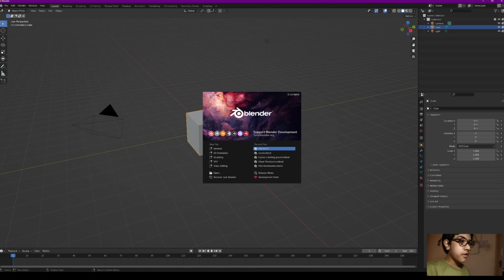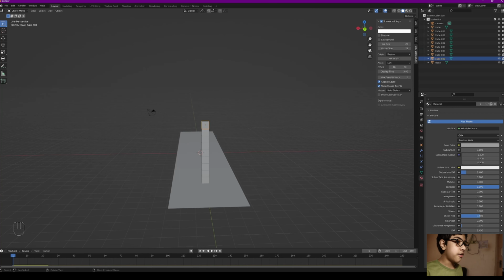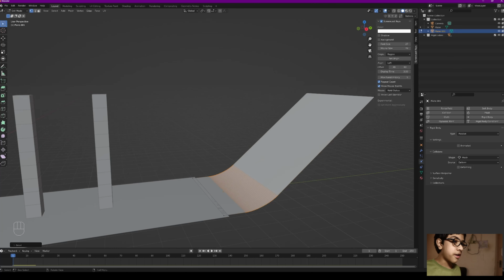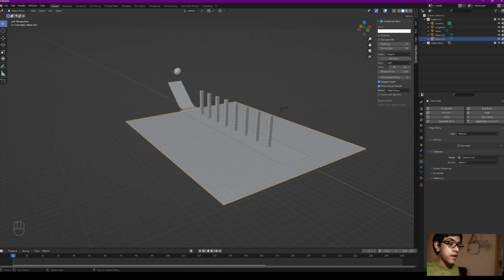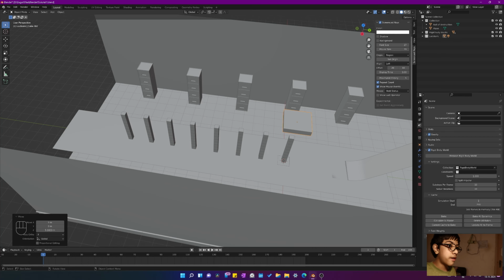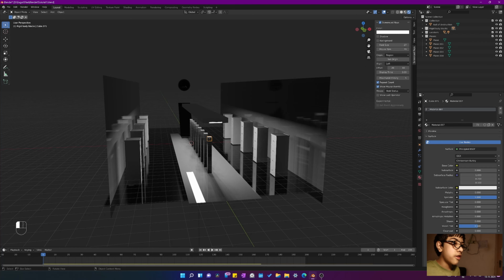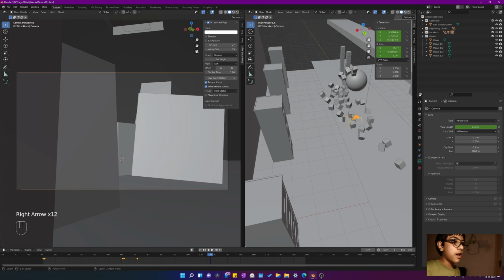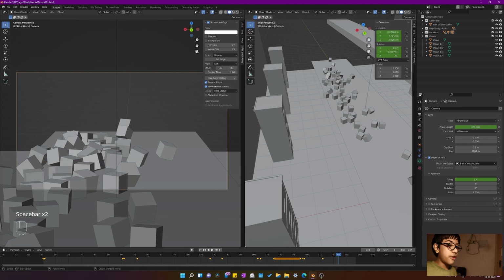Rigid Body Animations, simplified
Hello! Trying something new this time. Hope you liked this blender tutorial!

Chapters (If not there already, wait. I have to work on them.)
0:00 - Intro
0:23 - Making our first rigid body cube and platform
3:26 - Duplicating cubes
4:38 - Making a row of stacks of cubes
5:15 - Making the slope
8:34 - Making the sphere
10:27 - Making a studio-like environment
14:56 - Lighting and Materials
19:18 - Camera stuff
27:02 - Outro
27:19 - Finished Render.

╰━━━┻━━┻━━┻━━┻━━┻╯╰┻━━┻━━╯:D